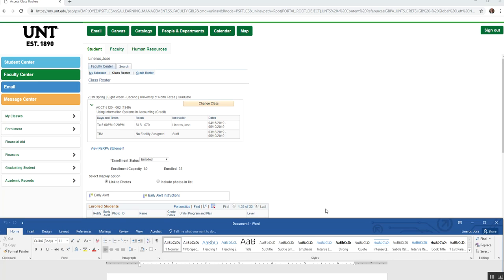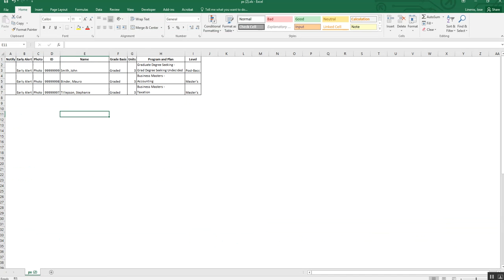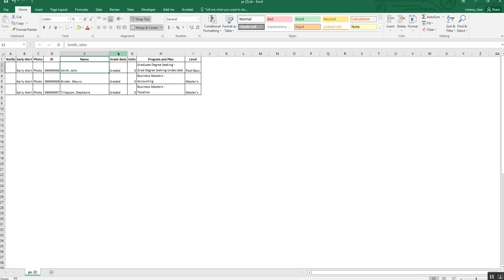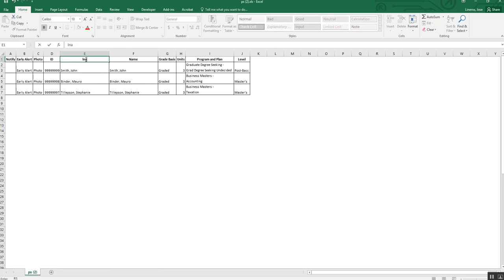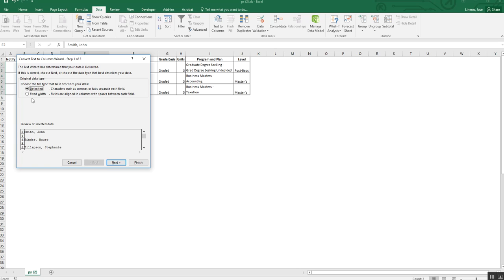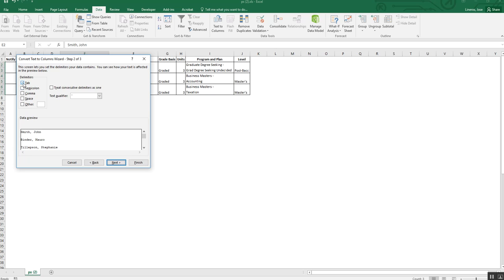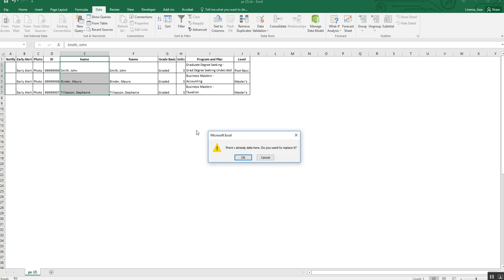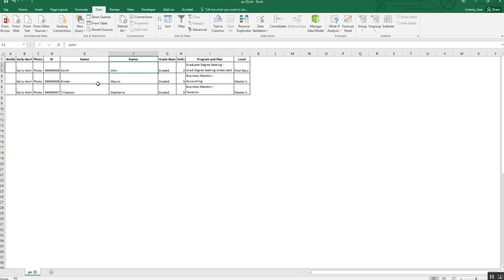Excel Splitting a lastname,firstname continuous string into a lastname firstname in separate columns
How to parse a continuous string into two columns